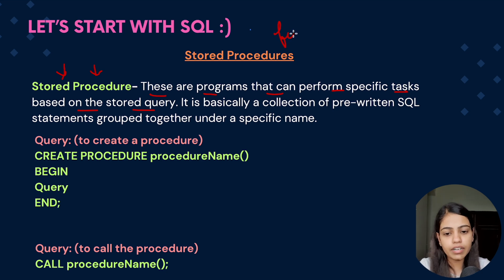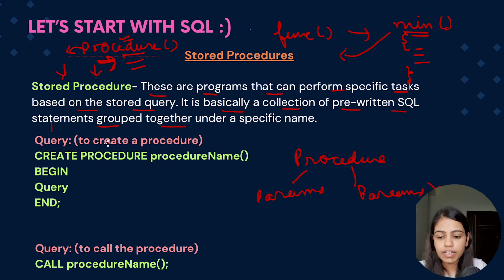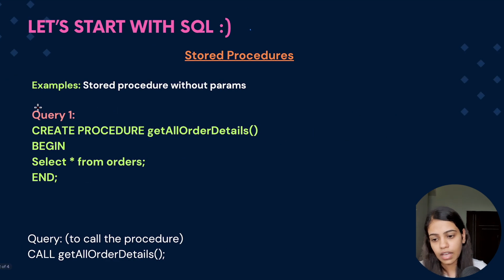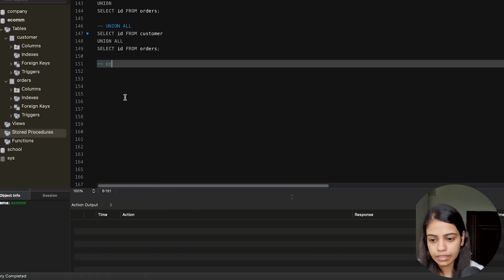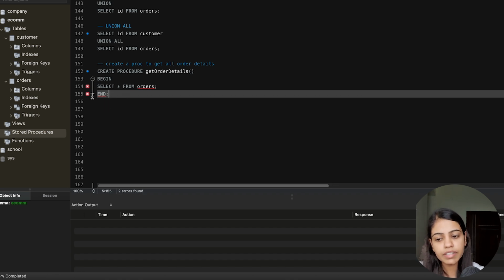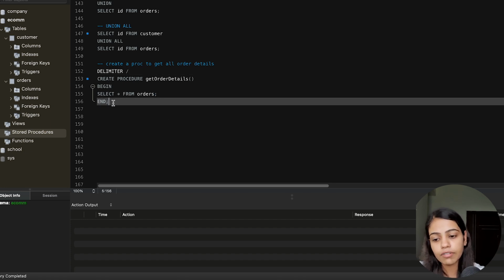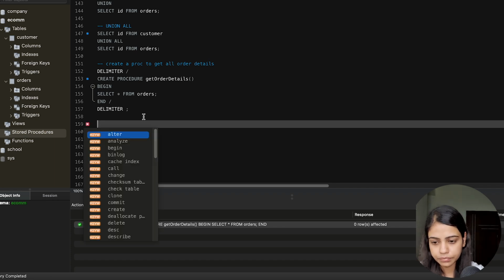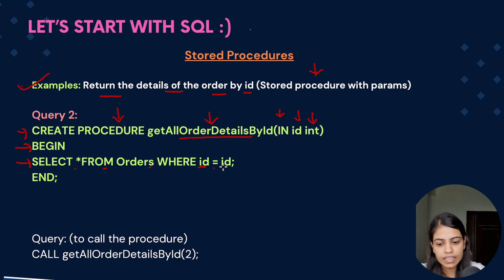L39 : Stored Procedure in SQL | Complete SQL Course 2024 | Jobs | Placements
In this video, we will learn about Stored Procedure in SQL.